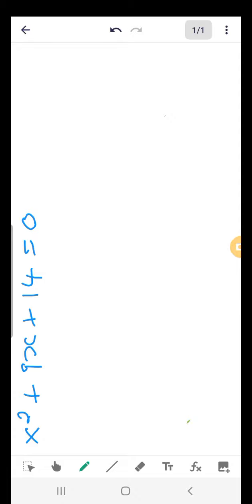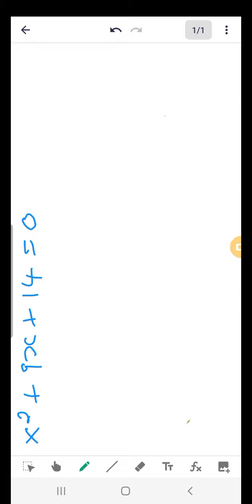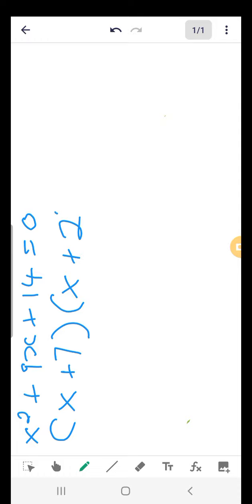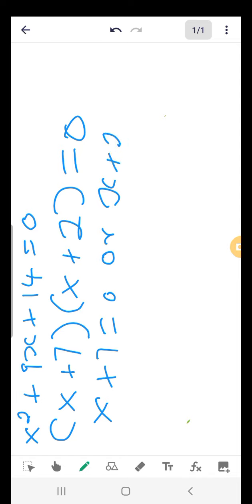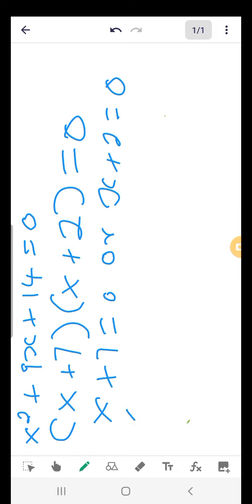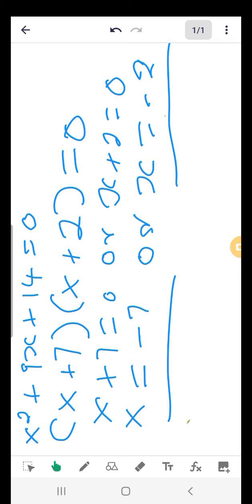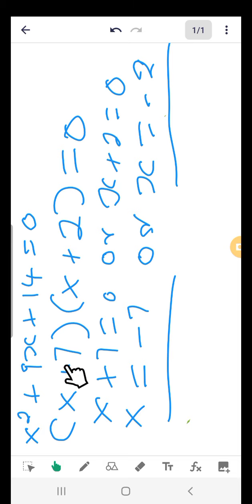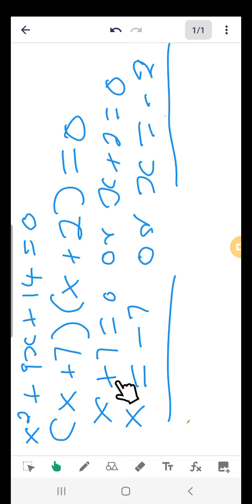Solve for X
Welcome to @closeattention2498 Mathematics videos